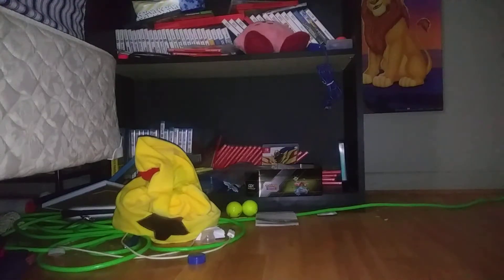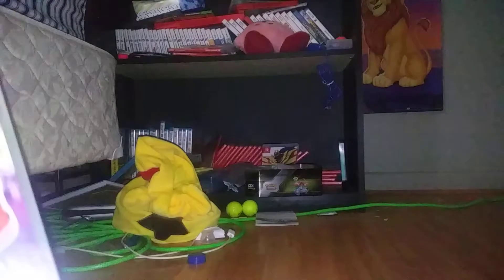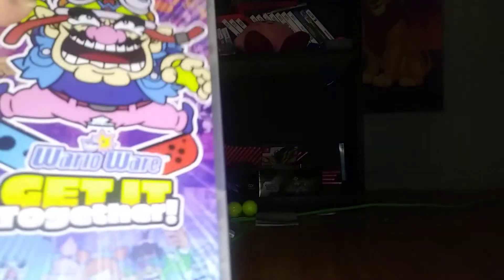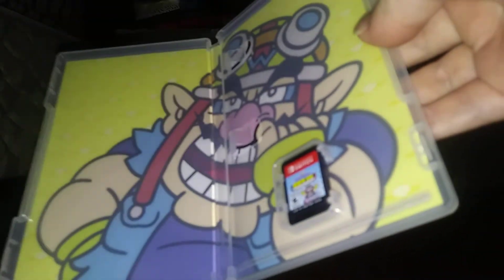Wario ware get it together unboxing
an unboxing of wario ware get it together enjoy